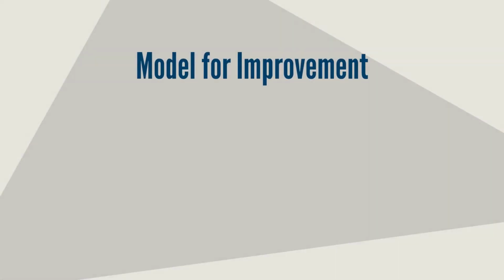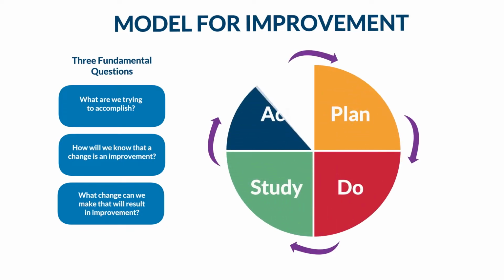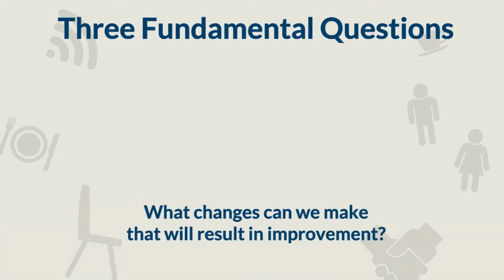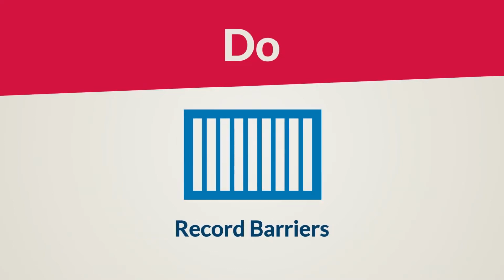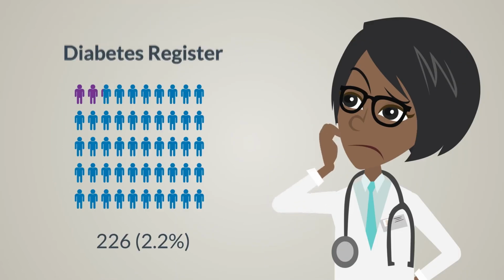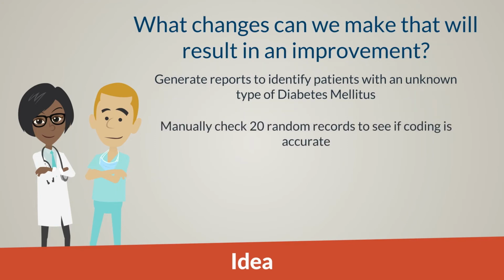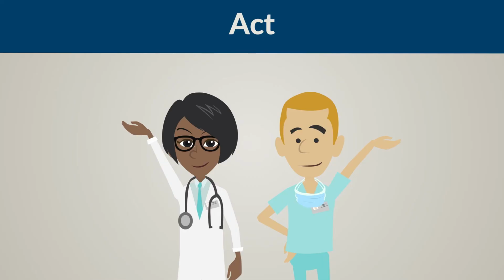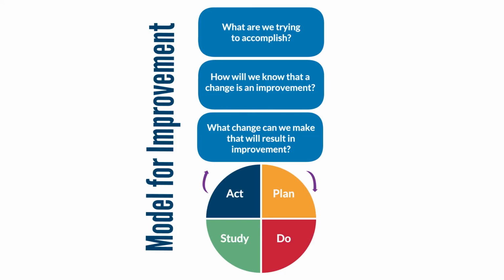Quality Improvement in General Practice - model for improvement